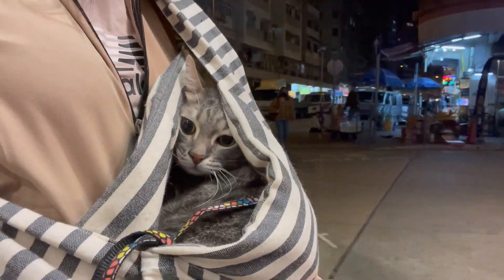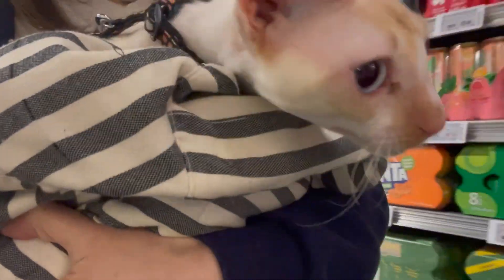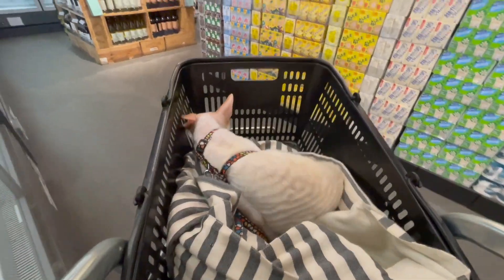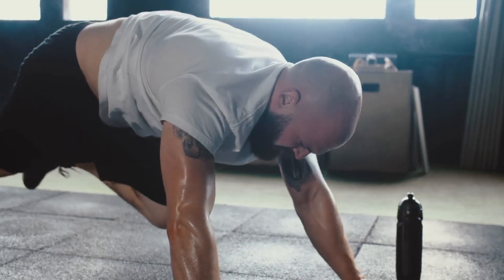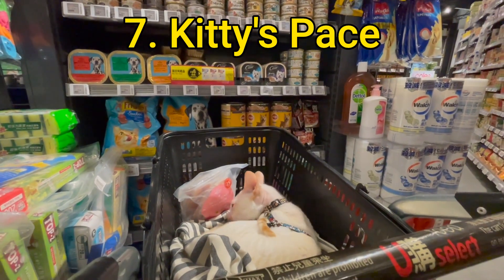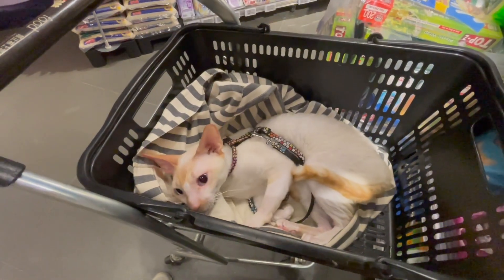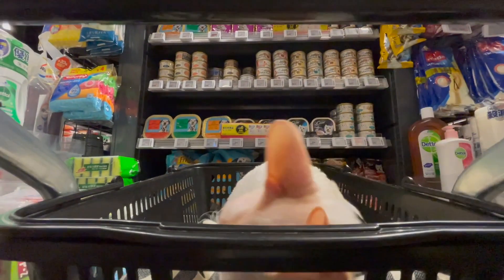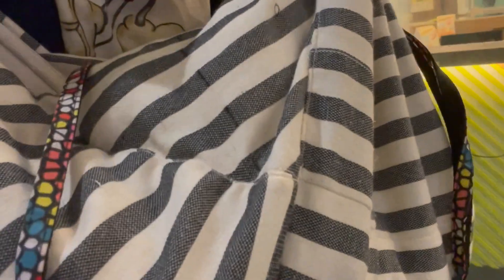How to Keep Cats Calm When Outside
In my last video I was talking about how to take my cat out on a harness, in this video I will elaborate on how to keep them calm while you are doing that indoors.  Make sure you have secured their harness onto their carriers!

(Sign up for my FREE mini ebooks, useful infographics and more

Treats used
The Subtle Art of Not Giving a F**k

What to expect on my channel on a weekly basis:
     -- Cat mom life with my cat community, how I keep everyone happy and healthy with ease
     -- My live streams to get in touch w/ my community

0. Start with an EMPTY shopping cart
(this also shows what gear or cat stuff I use) (You DON'T have to buy anything from my store)
2. Go ahead and do your usual shopping on that SAME BROWSER
2.5 Checkout within 24 hours (As your initial click is only valid for 24 hours/ up to your checkout, whichever one is faster)
3. Amazon will give me a tiny tiny kickback out of their own pocket to me as you get your item
4. I can use those accumulated pennies in my routine animal support and rescue missions